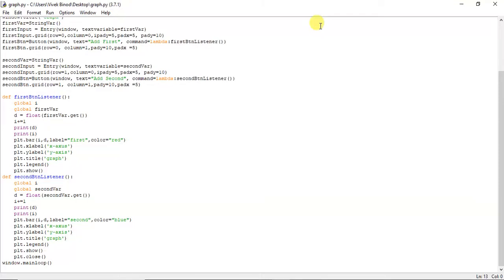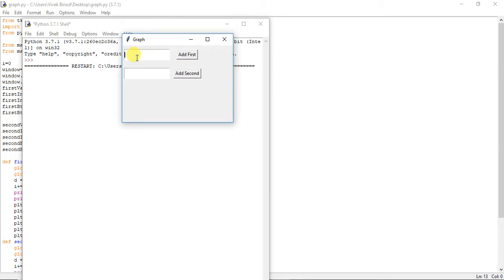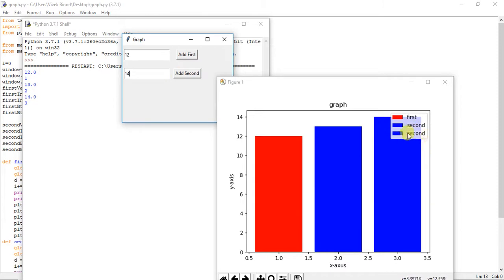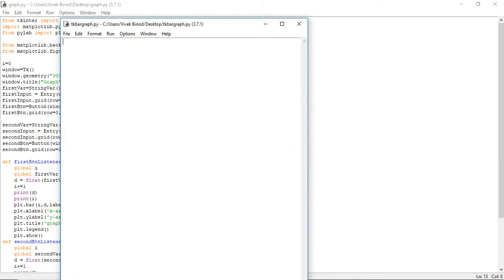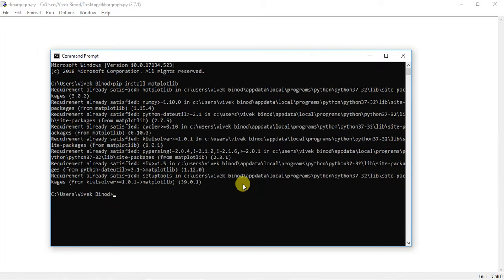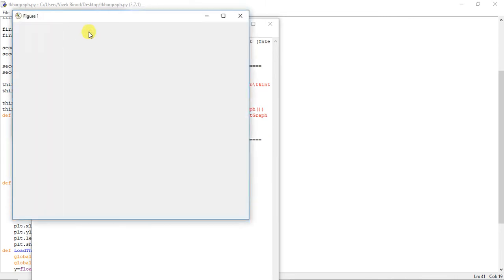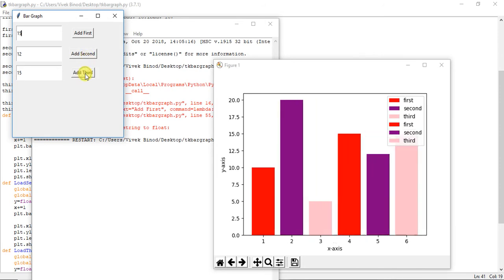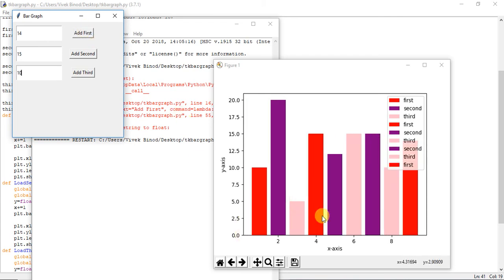Python tkinter Matplotlib Bar Graph ploting Bar in real time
This video show how to plot bar in python in real time using matplotlib and tkinter window Please donate us for giving you more data on youtube: